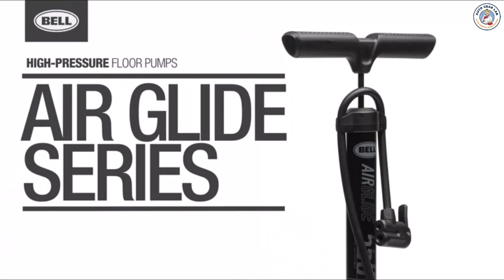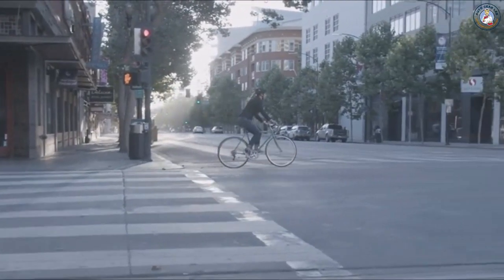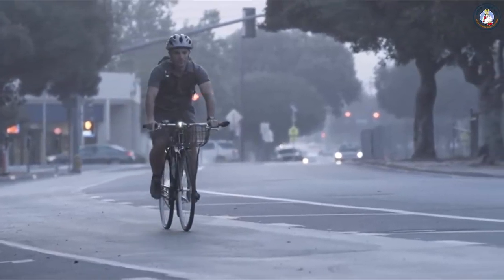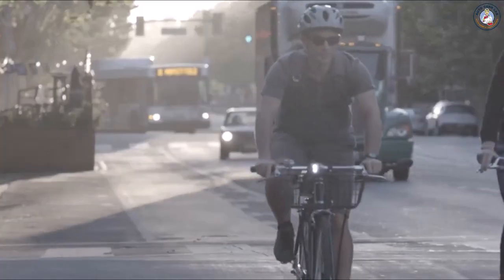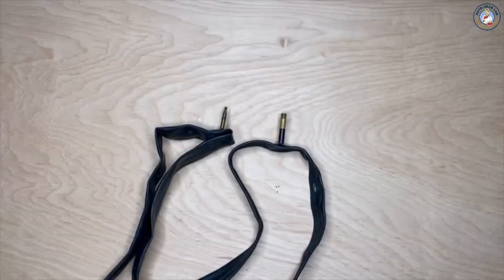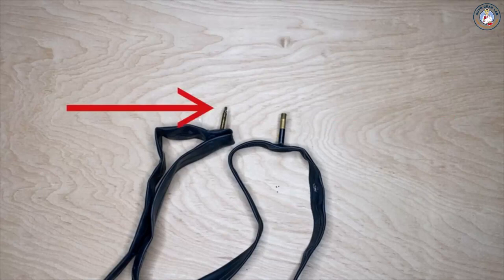Top 5 Best Bike Pump In 2023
☛ All The Links to Best Bike Pump listed in this Video:-

5.Bike Pump with Gauge by Delta Cycle

4.BV Bicycle Pump Durable Steel Bike Floor Pump

3.Topeak Joe Blow Sport III High Pressure Floor Pump

2.Bell Air Glide Bicycle Floor Pumps

1.Planet Bike ALX Bike Floor Pump